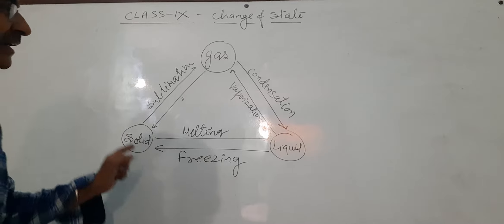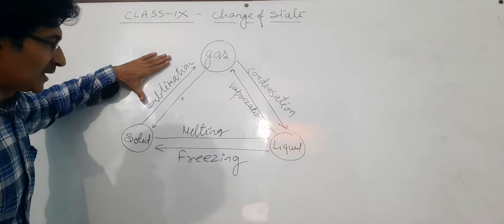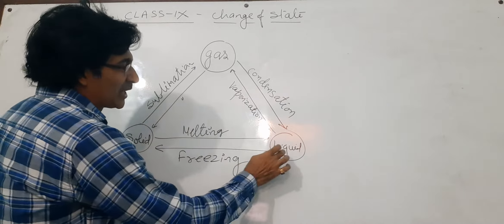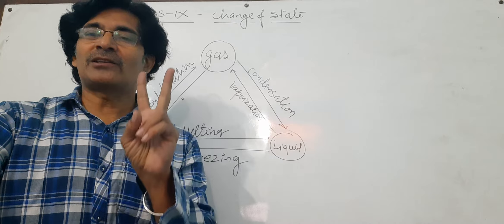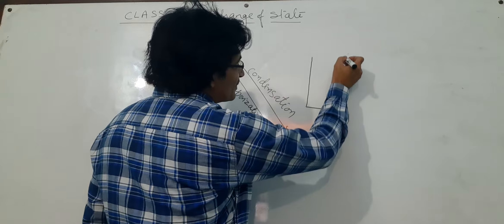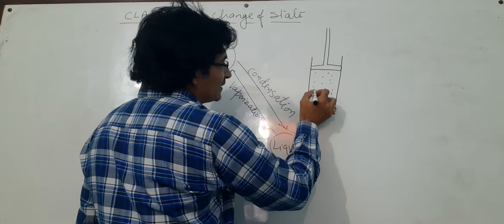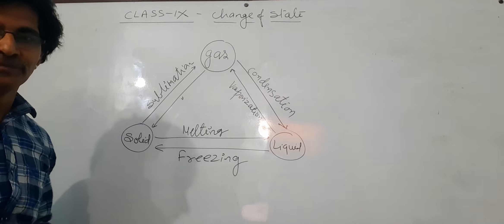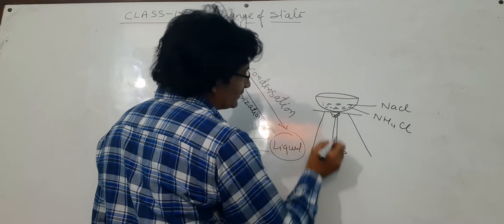Matter in our Surroundings Part - IV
States of matter # inter conversion # IX Class CBSE IX ,# Science #